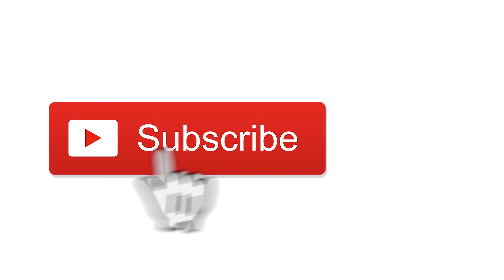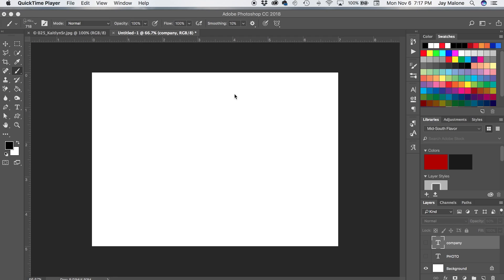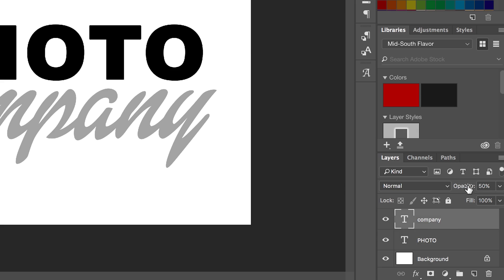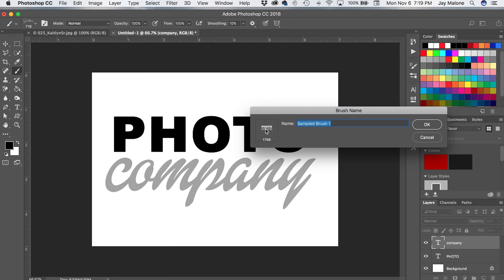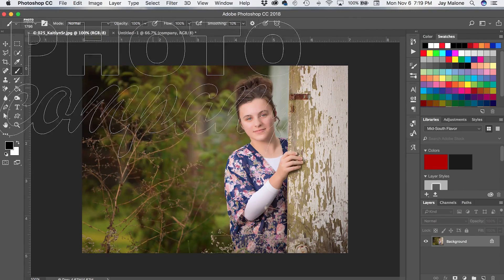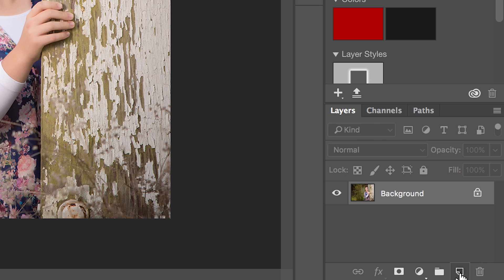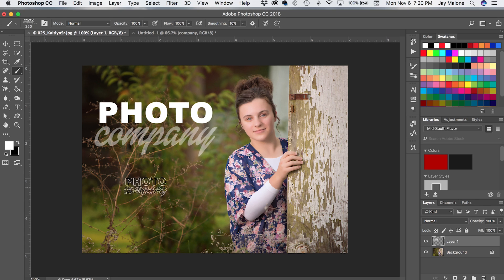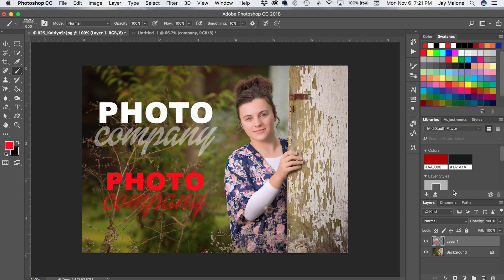Create A Watermark Brush In Photoshop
Let's look at how to create a watermark brush in Photoshop CC.

Creating custom brushes in Photoshop is a great way to create a photography watermark, or just for a logo to use wherever you choose!  Follow along with this Photoshop custom brush tutorial and give it a try! It is super easy and quick to do! Make a custom Photoshop brush today!